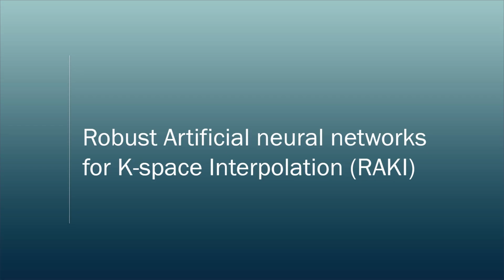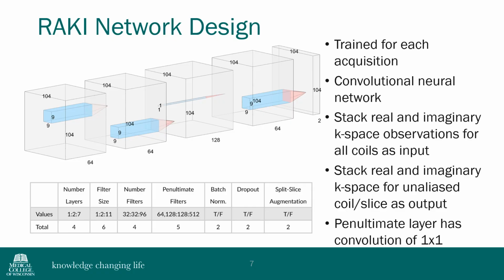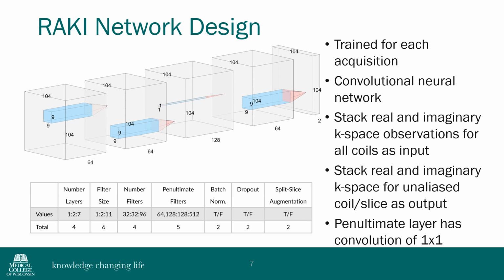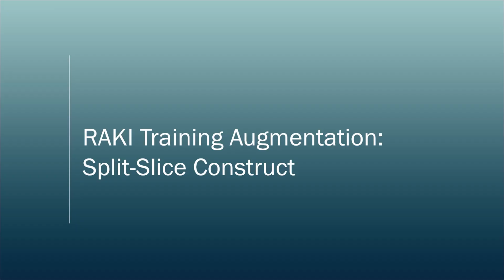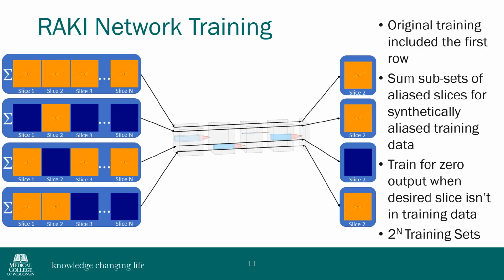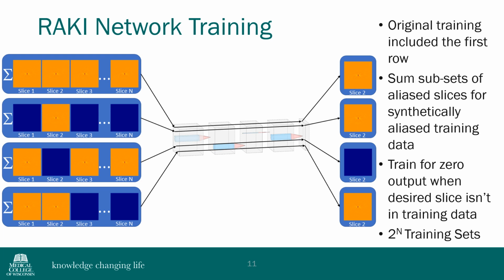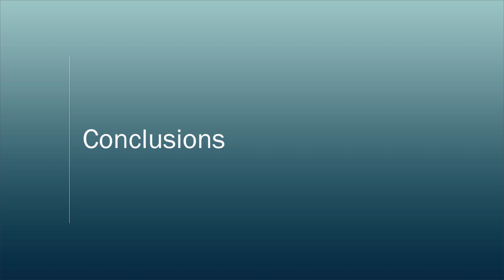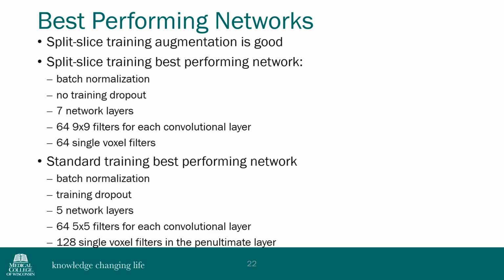Abbreviated Split-Slice RAKI Presentation for 2020 Midwest MRI Potluck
A brief summary presentation regarding the split-slice formalism for network training data augmentation in RAKI networks. Actual data are shown in the longer version of this video.